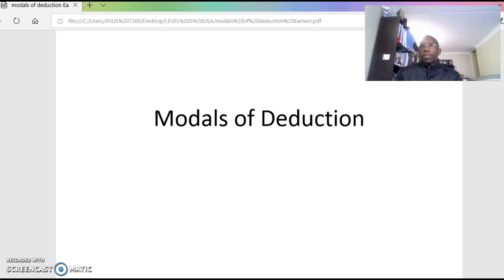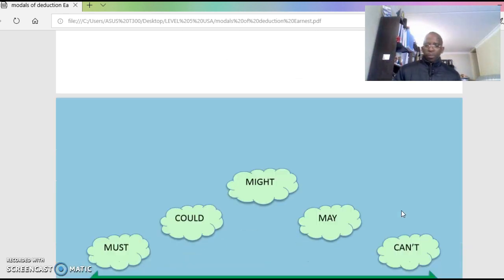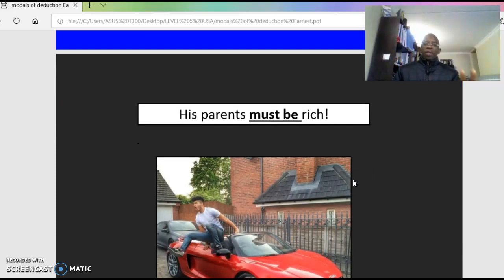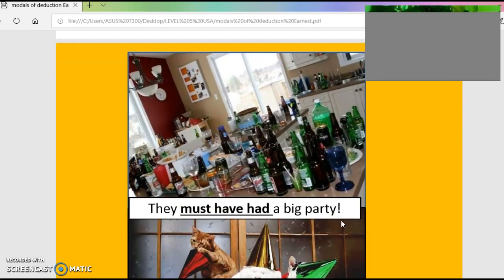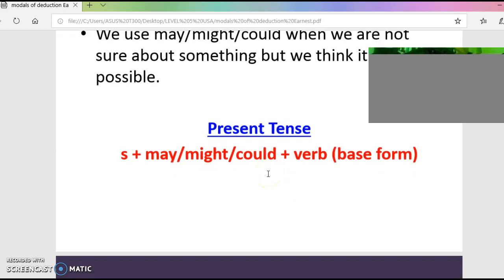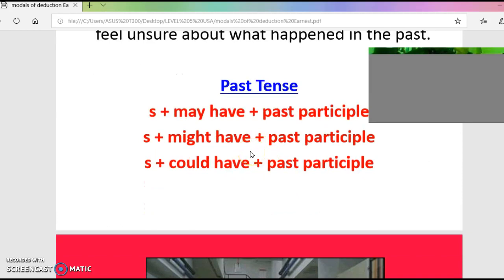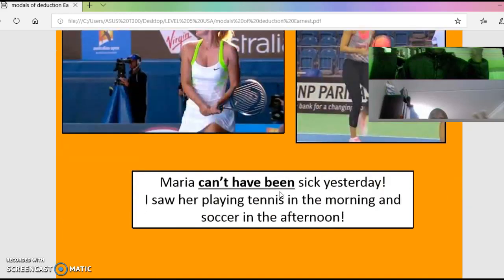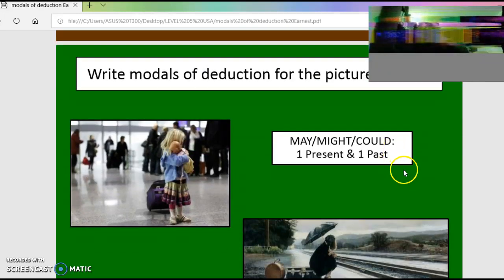Modals of deduction by professor Earnest